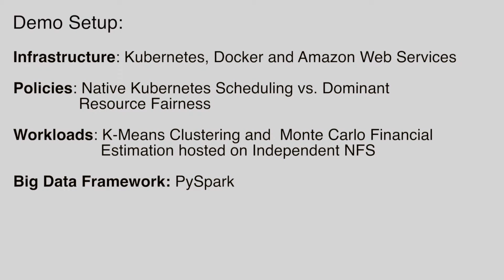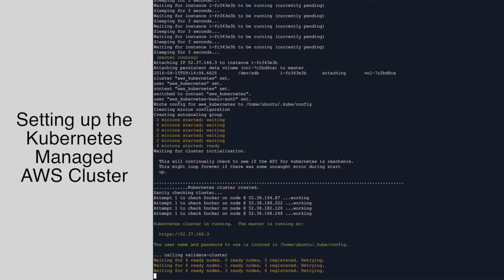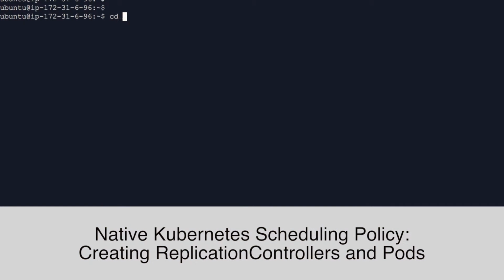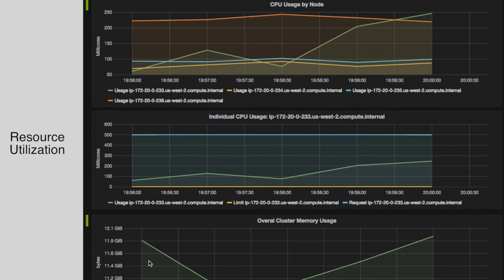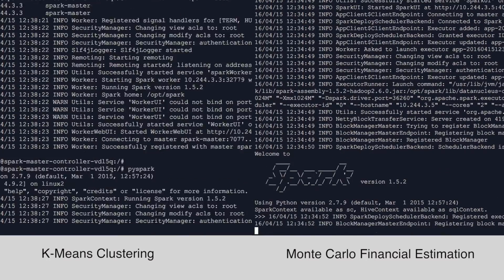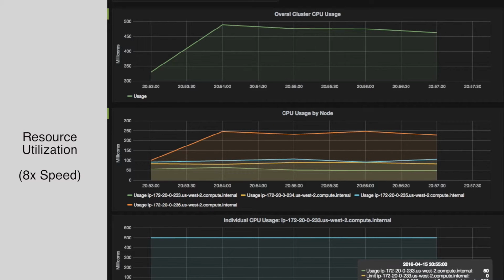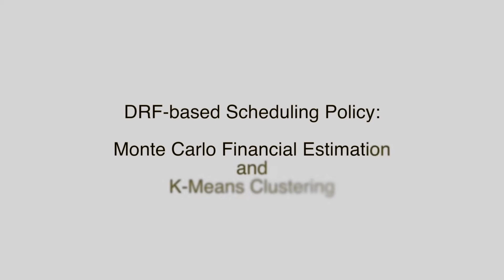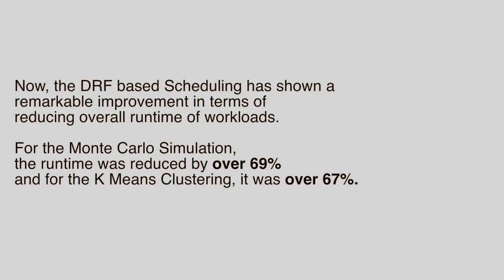Final Year Project Demo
This video is about my Final Year Project: Performance Evaluation of Resource Allocation Policies on the Kubernetes Container Management Framework.

In this video I will be demoing some key workloads and resource utilization graphs